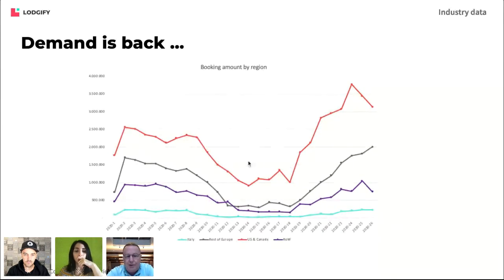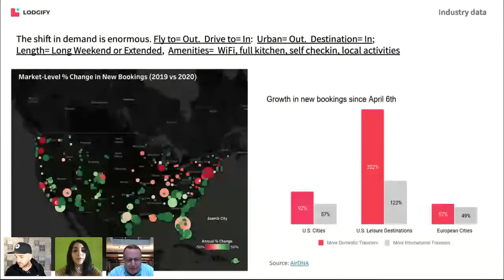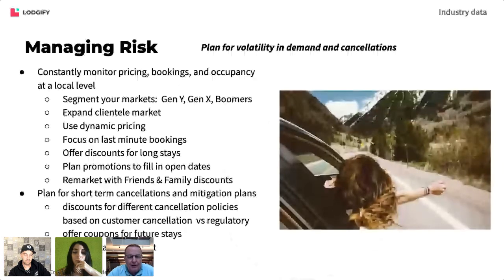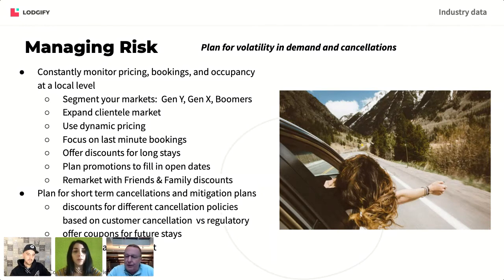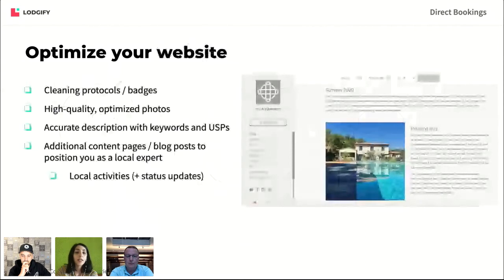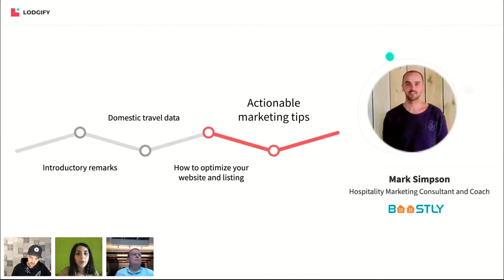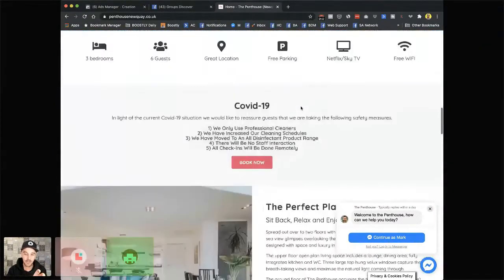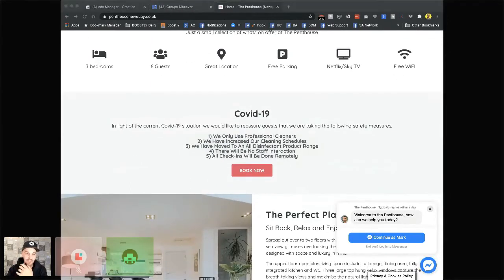Lodgify Webinar: How to market your vacation rental to staycationers and domestic travelers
Staycations are on the rise! With the help of Mark Simpson from Boostly.co.uk, we'll discuss different ways on how to promote your vacation rental to target domestic travelers and get full occupancy!

To learn more about the many ways Lodgify can help your vacation rental and short-term rental business, we invite you to a free demo with one of our experts

2:19 What is Lodgify?
4:38 Post-COVID-19 Industry Data
8:11 Domestic travel data
21:15 Optimize your business for Domestic travel
25:29 Optimize your website for Domestic travelers
27:14 Optimize your listing for Staycationers
30:18 Mark Simpson (Boostly.co.uk) shares actionable tips to target domestic travelers
50:32 Q&A Session

Lodgify is an all-in-one vacation rental software that allows owners and property managers to easily create their own accommodation website and accept online bookings. With Lodgify, owners can manage all reservations from one place and synchronize property data with their booking channels including Airbnb, Vrbo, HomeAway, Expedia and Booking.com.

Your vacation rental business, your rules.